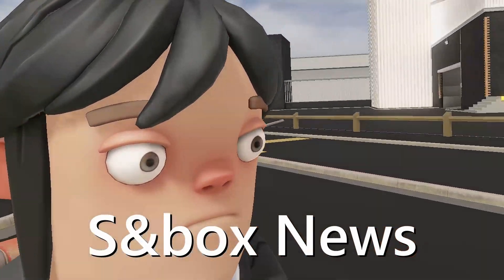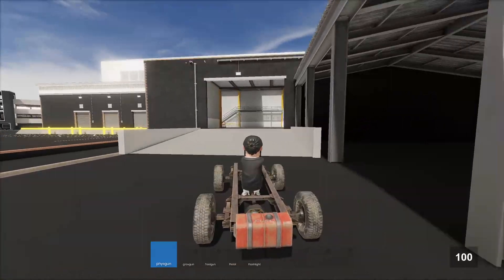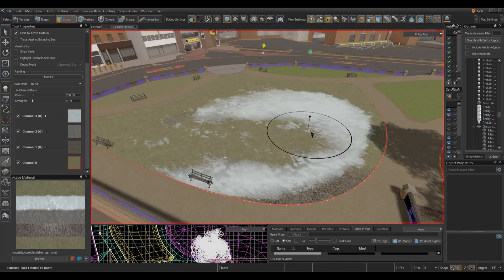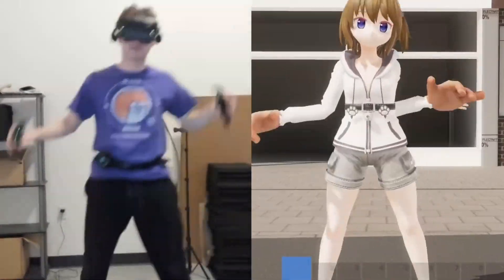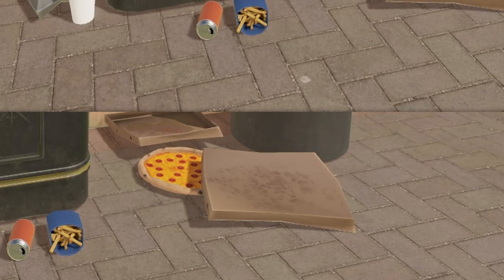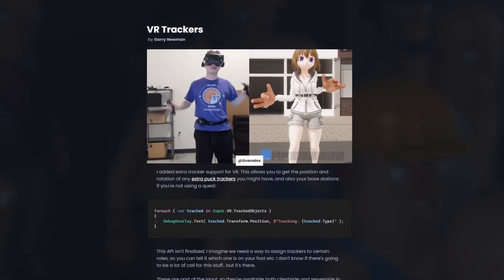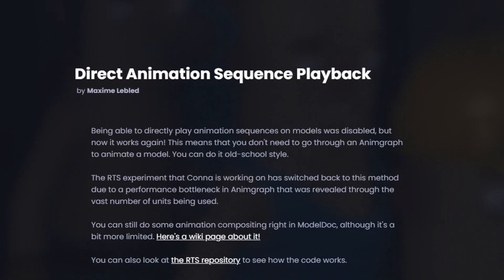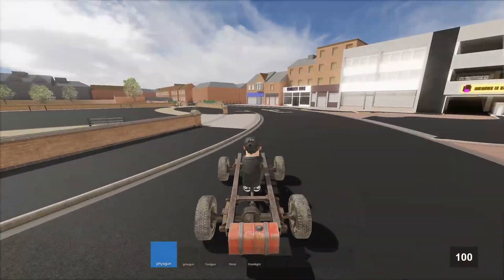Twitch Chat can CONTROL S&box!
Twitch Integration was added to s&box. It's INSANE!!! Also, the devblog was released and vr stuff was added.

This video was made by special guest  @SadlyItsBradley

0:00 - Twitch Integration
0:33 - Graphics Settings
0:47 - New Blend Shader
1:15 - VR Junk
1:35 - Street Furniture
1:50 - Server Tick Rate
3:02 - Direct Animation Sequence Playback